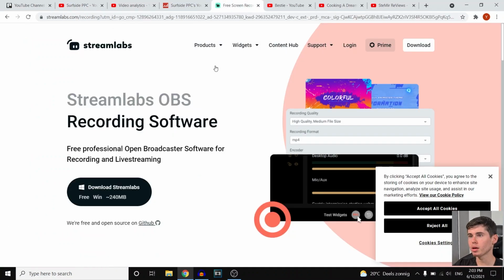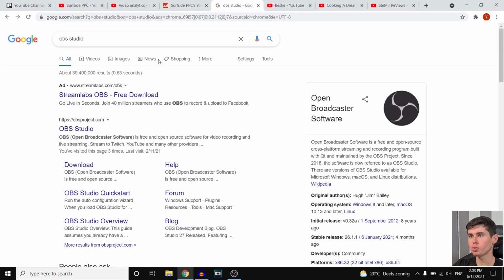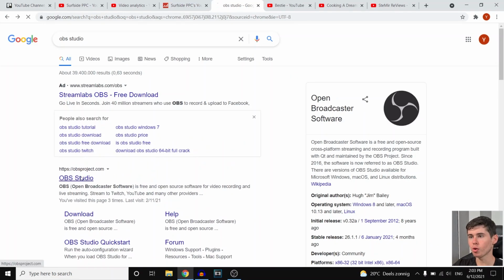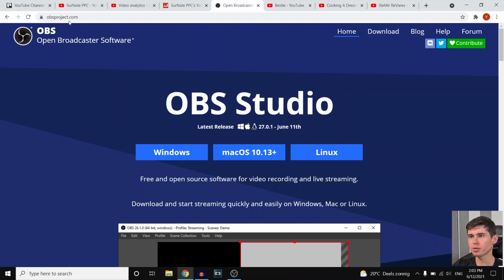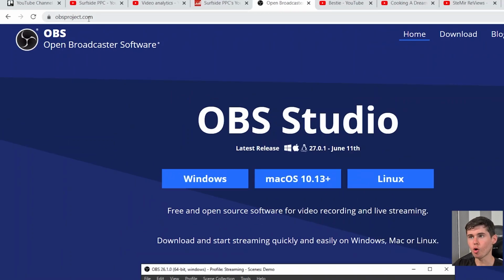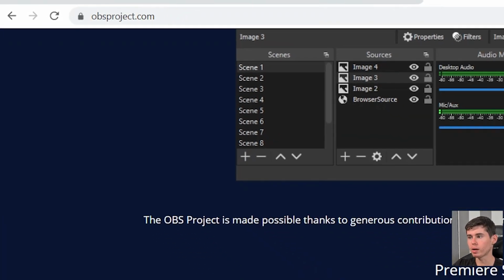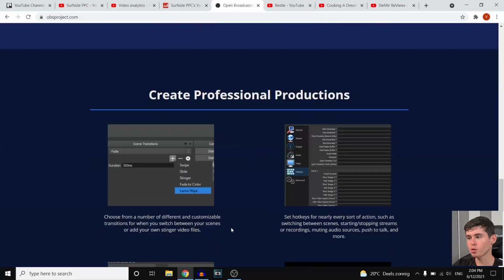TOP 2023 YouTube Channel Ideas Without Showing Face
In this video I show you how you can make money with youtube channel ideas that are great for
people that want to make money on youtube without showing their face.